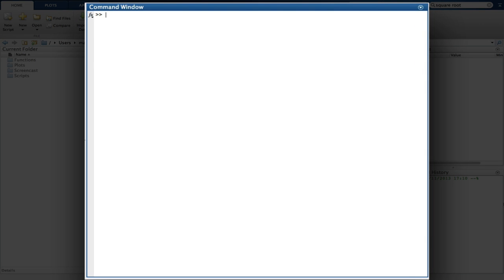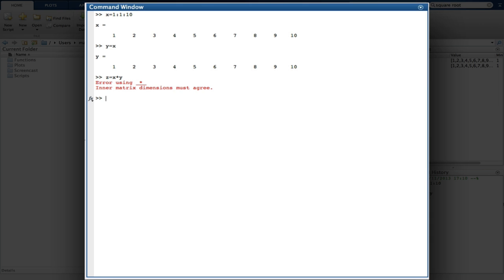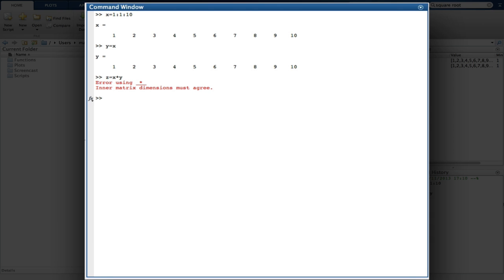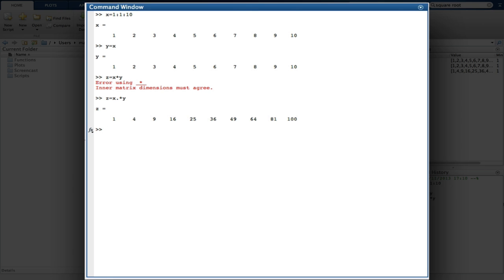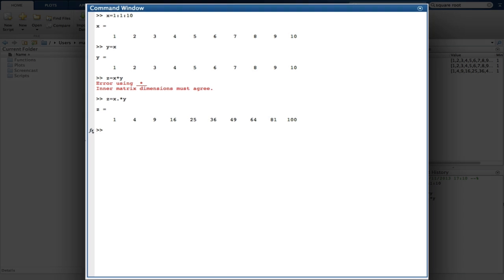03 The dot operator